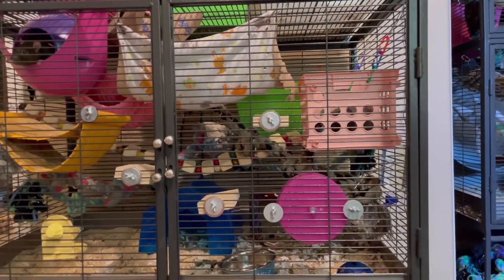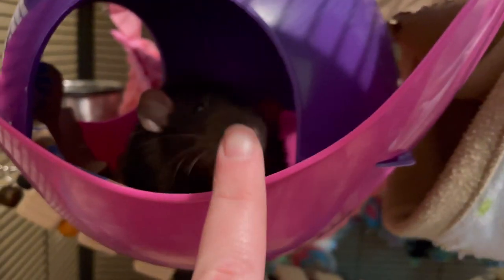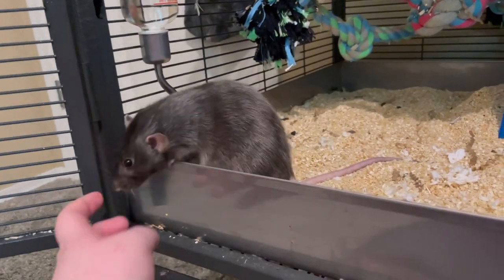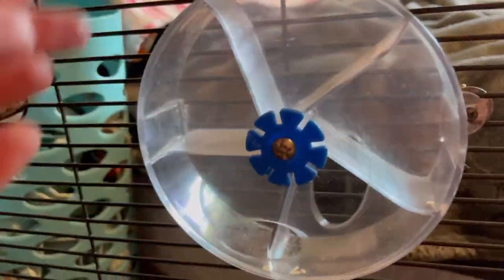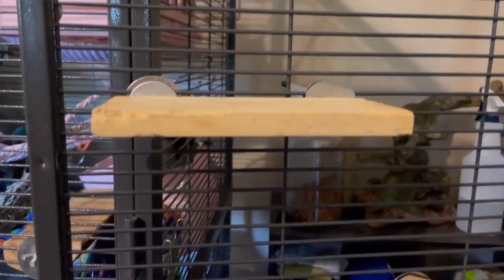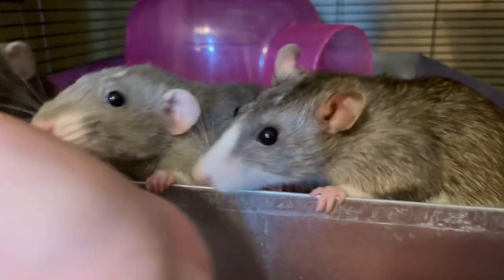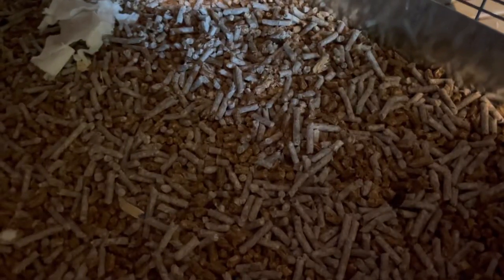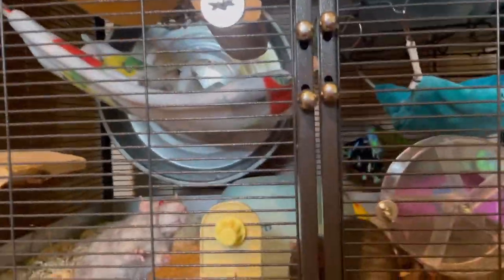Rat Cage Tour (3 Critter Nations)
I have a lot of cage to cover, but here is my current setup for my three rat cages!